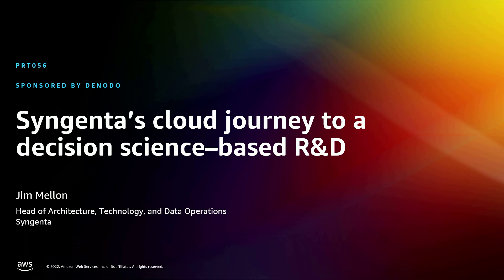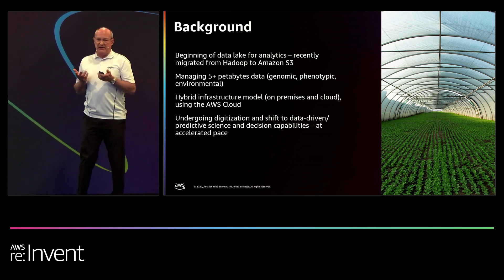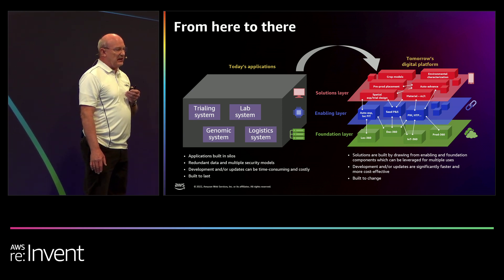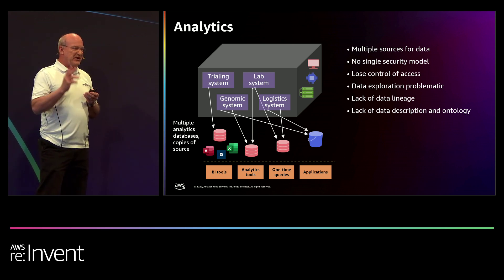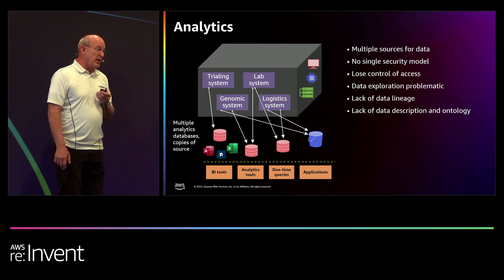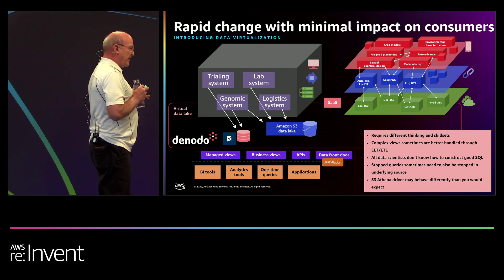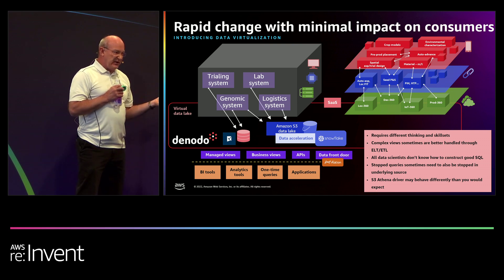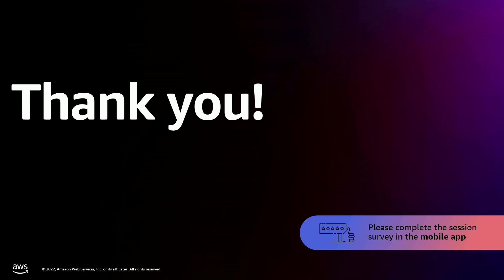AWS re:Invent 2022 - Syngenta’s cloud journey to a decision science–based R&D (PRT056)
For the past 18 months, Syngenta Seeds R&D has been carefully architecting data solutions to activate value streams across the enterprise. In this talk, Jim Mellon, Head of Architecture, Technology, and Data Operations at Syngenta, shares their journey of balancing upfront architecture with one-off solutions, as well as their successes with data management based on data virtualization to build Platform 360 on an Amazon S3 data lake. Learn how they are strategically taking a data mesh approach to deliver a self-serve data platform and gain the trust of the business to make it a success.